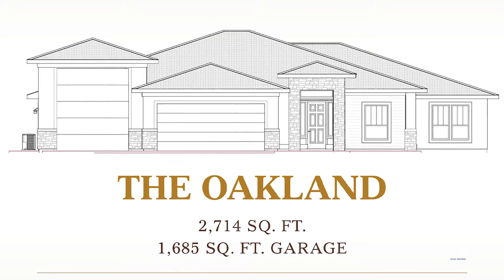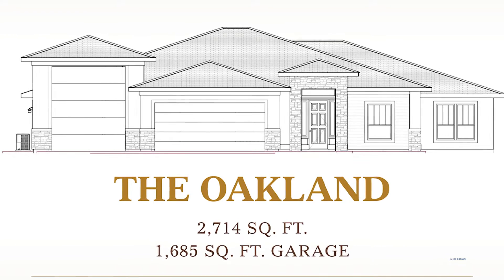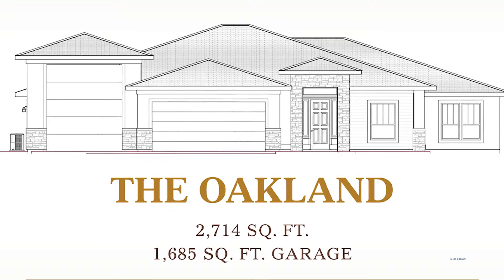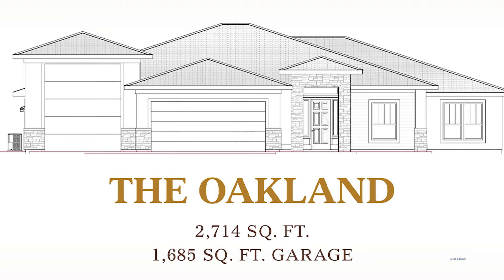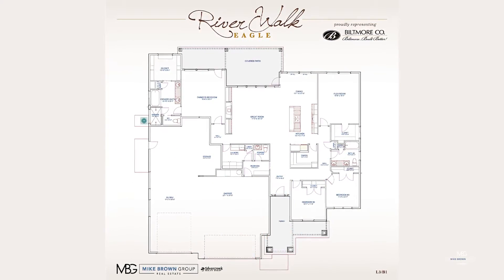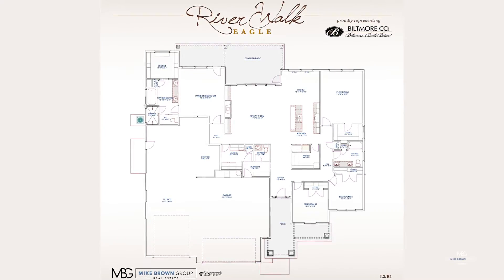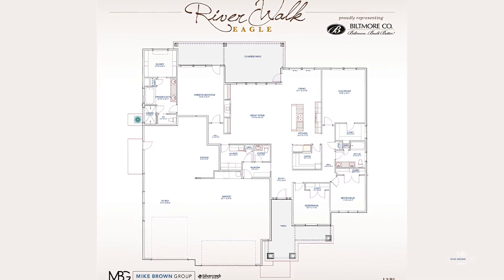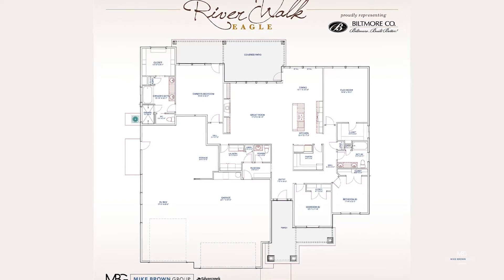🏘️ Latest Information on RiverWalk - The Oakland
Nestled alongside the Boise River in Eagle, Riverwalk offers luxury living with close proximity to outdoor activities, and amenities. This community is small enough to know your neighbors but large enough to accommodate a community pool, cabana and a large landscaped common area.

Riverwalk is a community of homes in Eagle, Idaho that began development in 2015 to include 52 homes featuring luxury local builders.